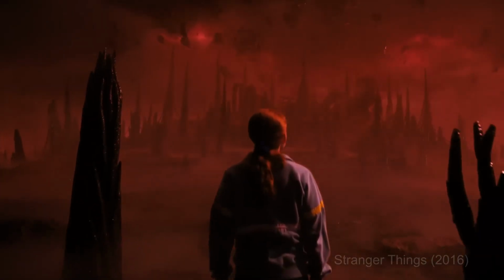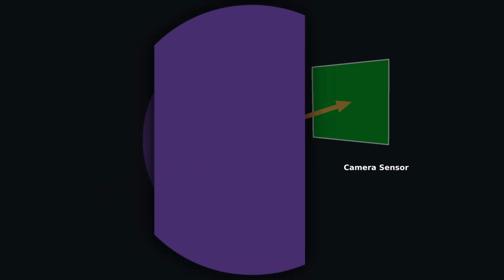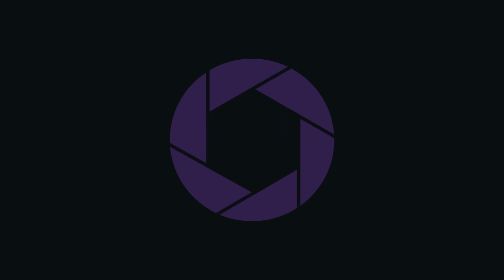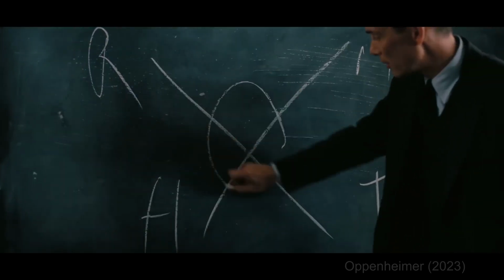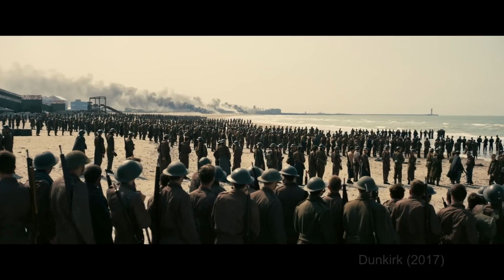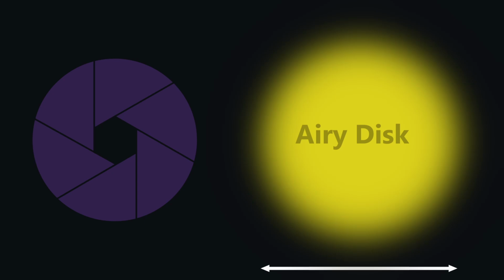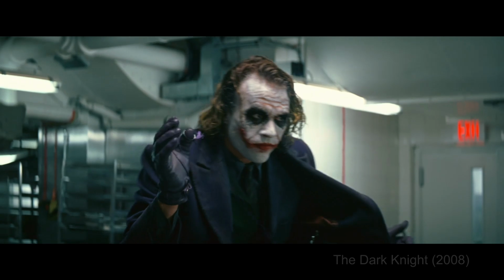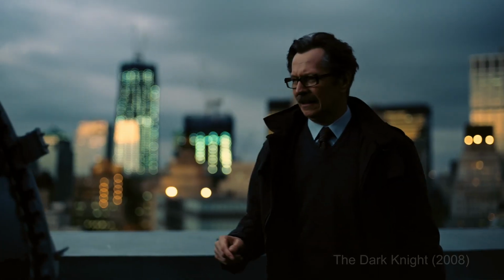Mastering Exposure —The Aperture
In this video, we dive deep into one of the most essential aspects of photography and cinematography: aperture. Learn how controlling the aperture not only affects the exposure of your shots but also influences the depth of field, sharpness, and overall aesthetic of your images.

We’ll explore how aperture settings can create different moods and direct viewer attention by isolating subjects or showcasing entire landscapes. Whether you’re looking to capture stunning portraits with a beautifully blurred background or sharp, expansive scenes, understanding aperture is key.

What you’ll learn:

The basics of aperture and how it works
How different aperture settings affect light and depth of field
The impact of diffraction and chromatic aberrations on image quality
Creative and narrative uses of aperture in visual storytelling
Don’t forget to check out our eBooks for more in-depth knowledge on aperture and other photography and cinematography topics. Our eBooks are packed with valuable insights and practical tips to help you master your craft.